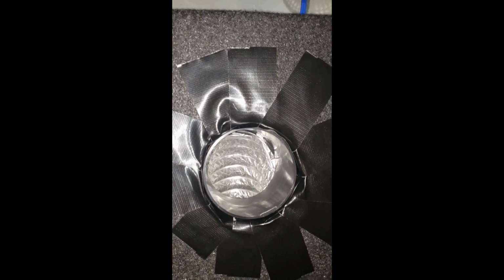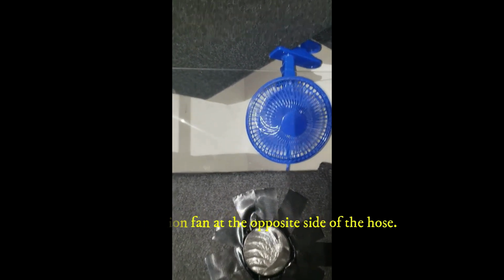OMG, I Can't Beleive This Happened!!!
First, I'm upset with myself for taking this long to come up with this idea. I've been playing/attempting to play my drums in apartments since 2015. That said, I haven't always been the most favorable neighbor but That Changes Now!

With the Mega Mini, it'll reduce the exposed sound by up to 70%

I hope you enjoy this (Nothing Fancy) Video.